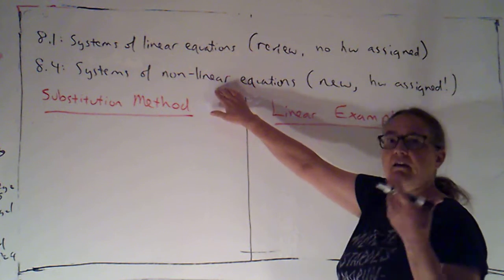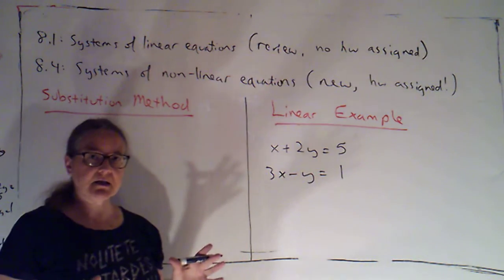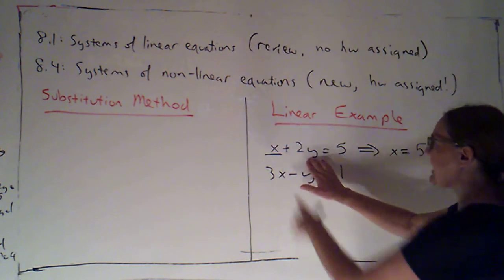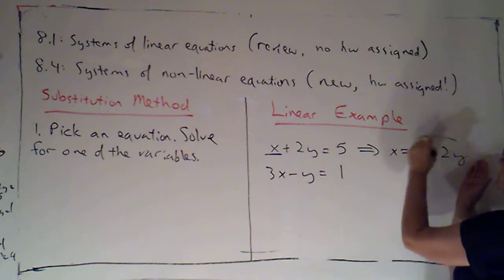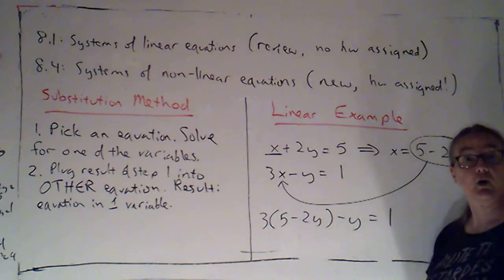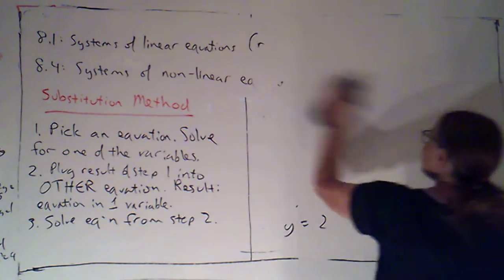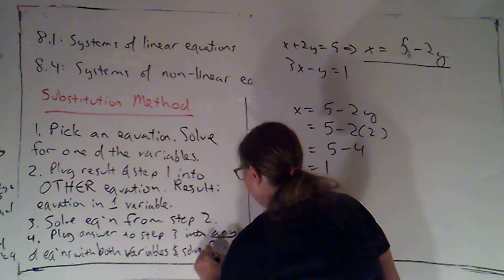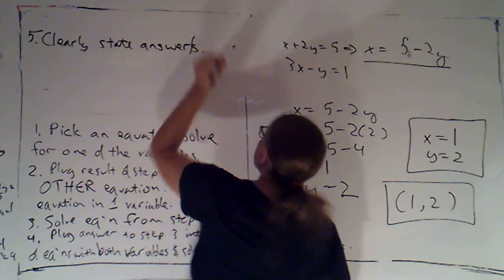Math 2 Section 8 4 part 1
We discuss systems of equations and review the substitution method, doing a linear example.